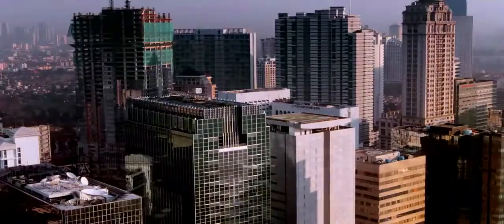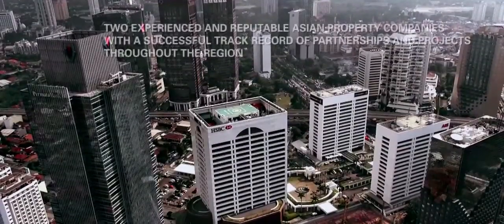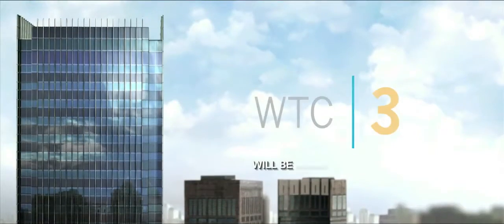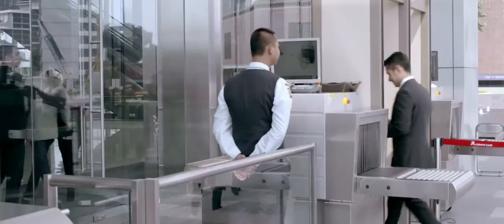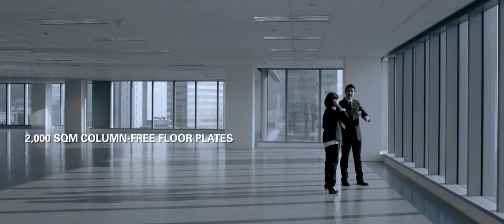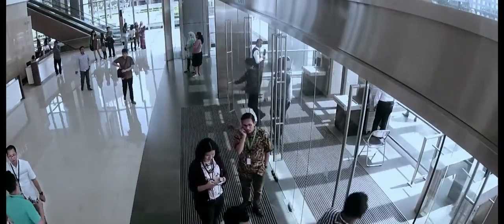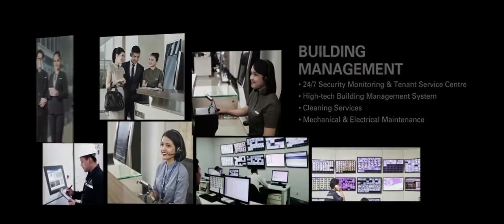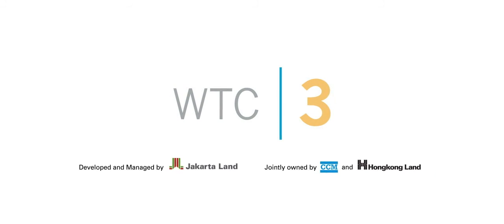Jakarta Land WTC 3